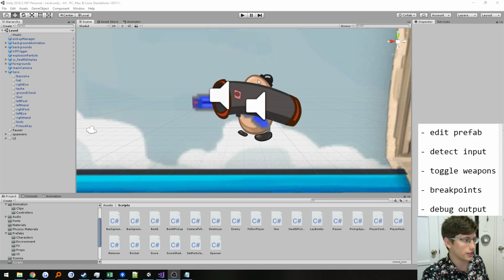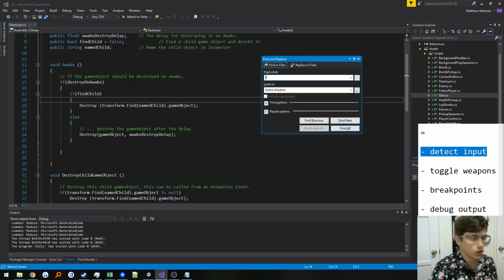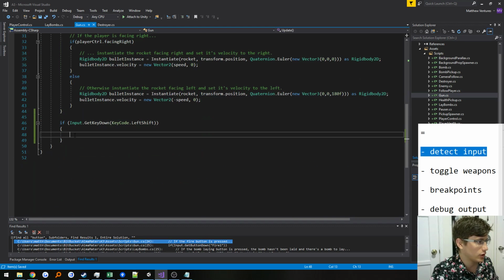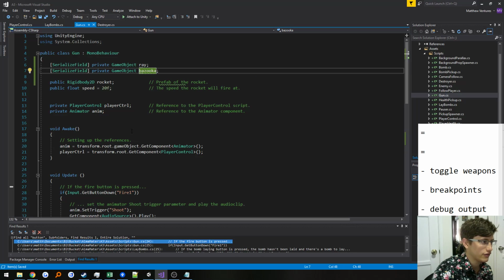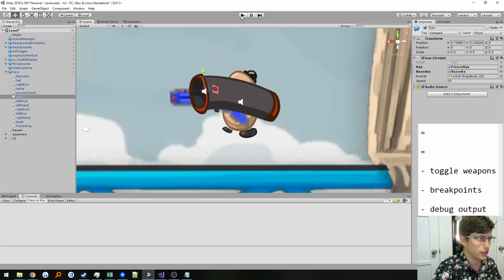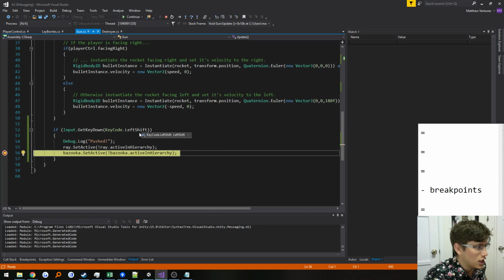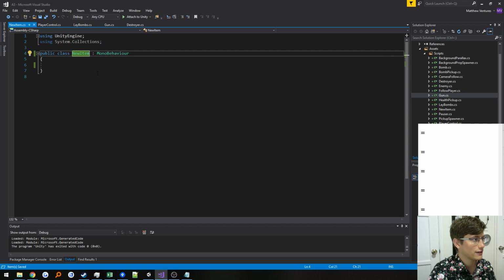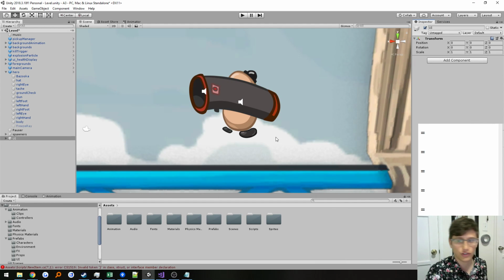Debugging in Unity